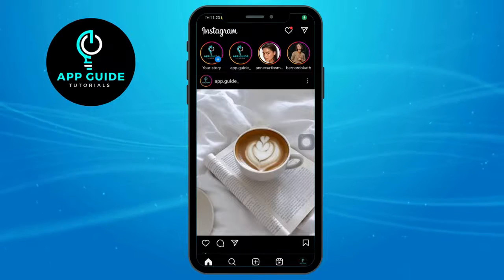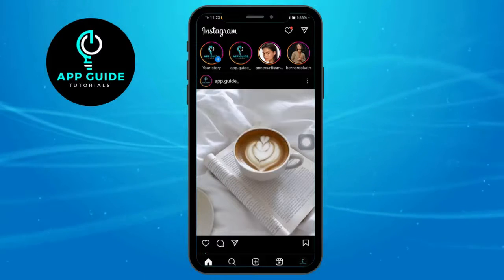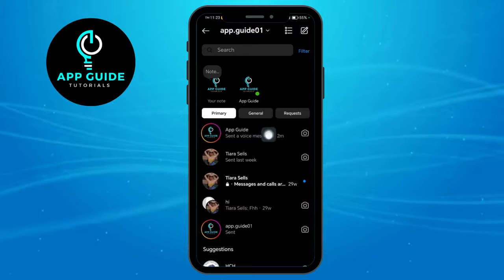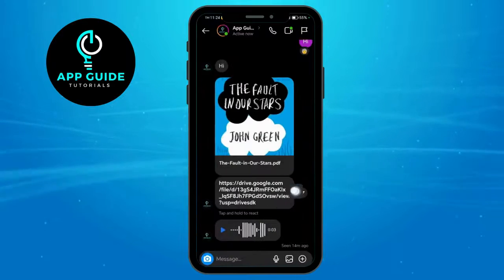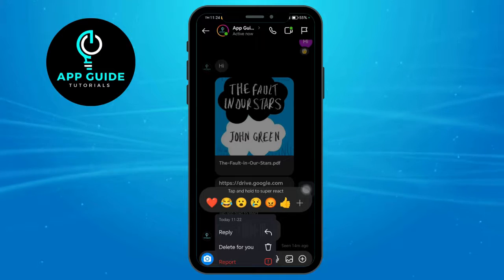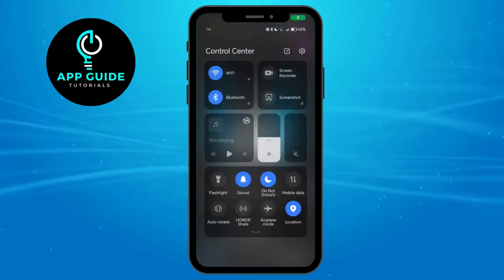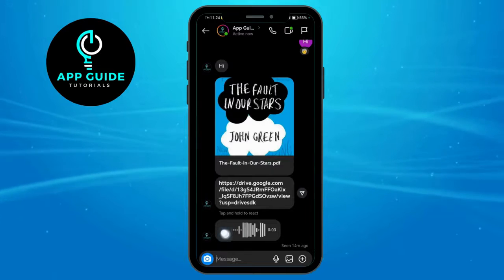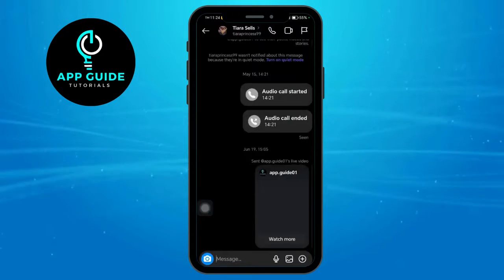How to Forward Voice Messages on Instagram | Android & iOS (2027)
Want to share a voice message with someone else on Instagram? This tutorial will guide you through the steps to forward voice messages on Instagram for both Android and iOS users. Whether it’s a funny clip or an important message, I’ll show you how to forward voice messages quickly and easily.

In this tutorial, you'll learn:
How Instagram’s voice message feature works.
Step-by-step instructions to forward voice messages on Instagram using Android and iOS.
Tips for managing voice messages and ensuring they’re forwarded to the right contacts.

Easily share voice messages with your friends—follow these steps to forward voice messages on Instagram and keep the conversation going!